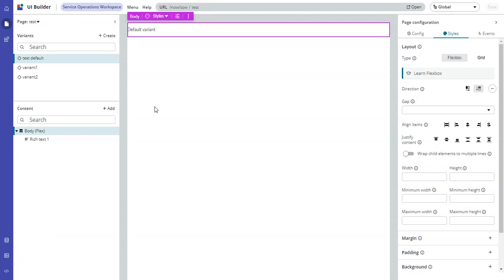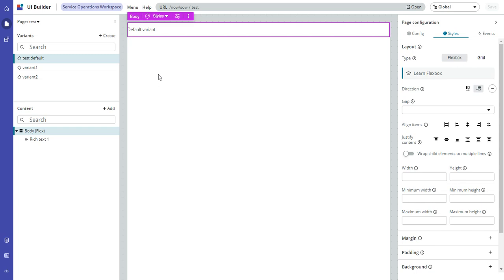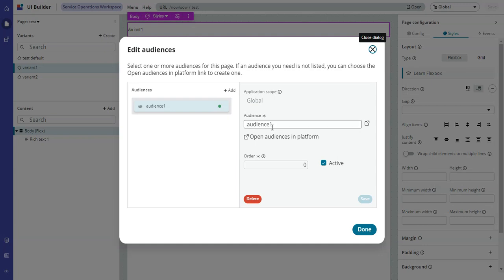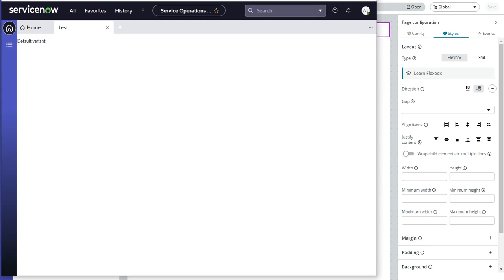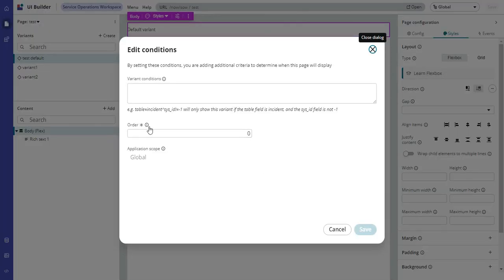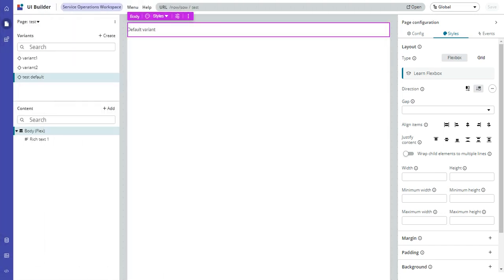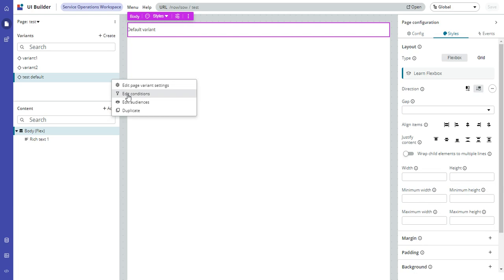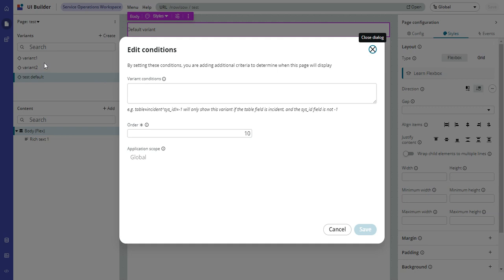Variants not working in ServiceNow UI Builder! Solved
Create a new variant with an audience in ServiceNow UI Builder but users in that audience are still seeing the default variant.  Here is the solution.